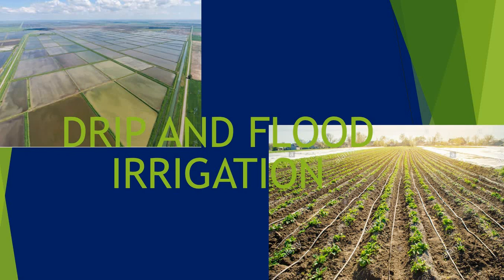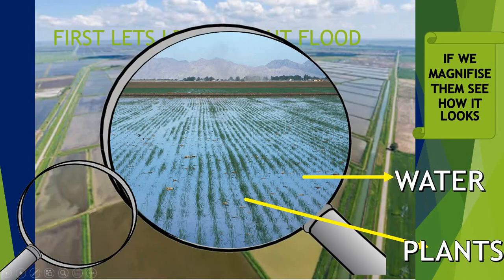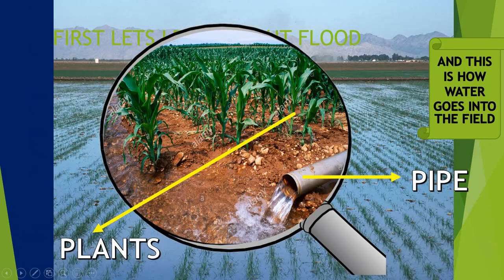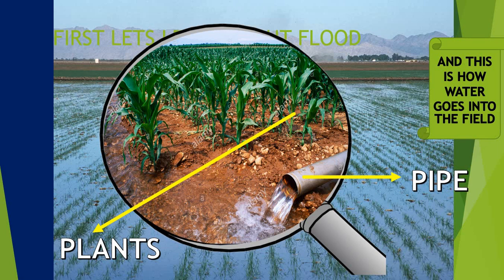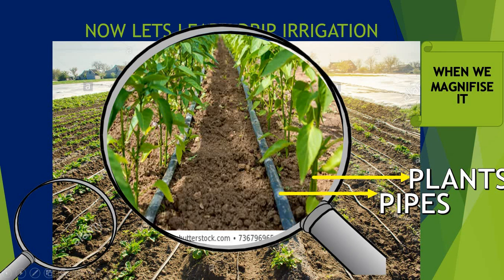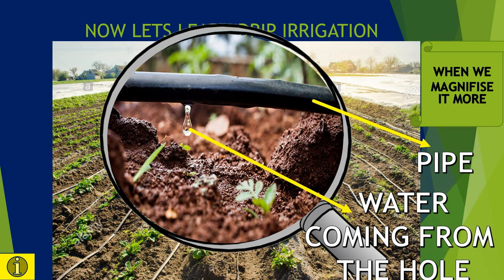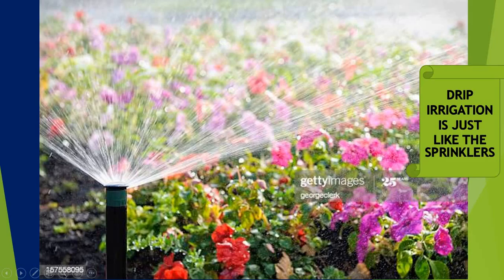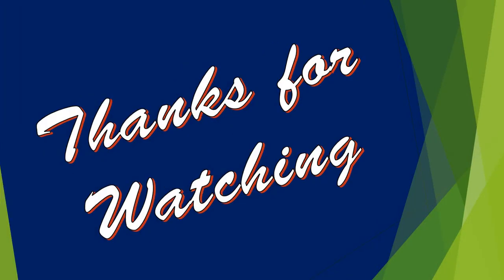DRIP AND FLOOD IRRIGATION SYSTEM/Drip Irrigation System/FLOOD IRRIGATION SYSTEM/5plus1 MUSKETEERS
HI EVERYONE , WELCOME TO 5plus1 MUSKETEERS.
IN THIS VIDEO I WILL TELL DRIP AND FLOOD IRRGATION SYSTEM.
 IN THIS VIDEO  I EXPLAINED THE FARMERS HOW TO USE THIS AND HOW TO WORK  THE DRIP IRRIGATION SYSTEM AND  FLOOD IRRIGATION SYSTEM
Drip irrigation system is a very cost-effective system for agriculture in India.  for explain process of drip irrigation system. its help crop for growing fast. explains process.
Flood irrigation is the most popular form of irrigation on farms throughout Wyoming.